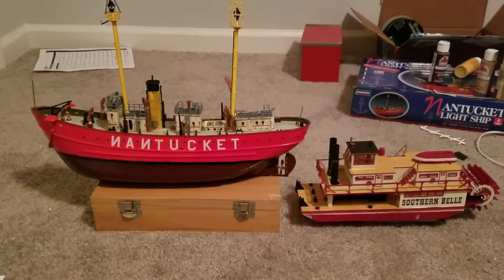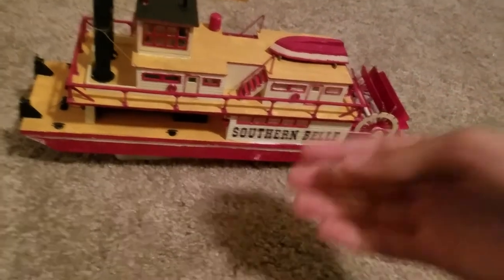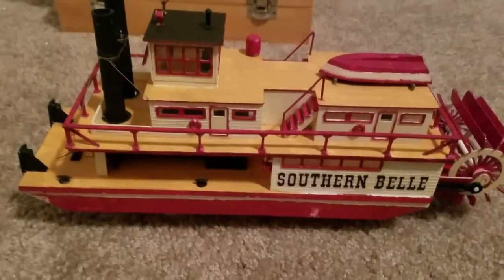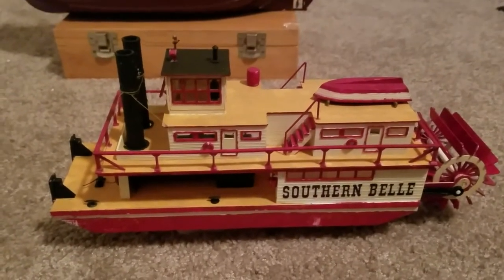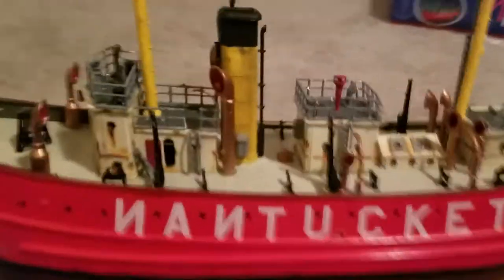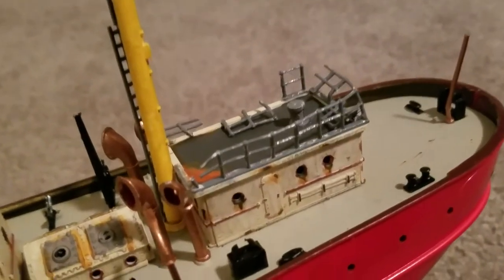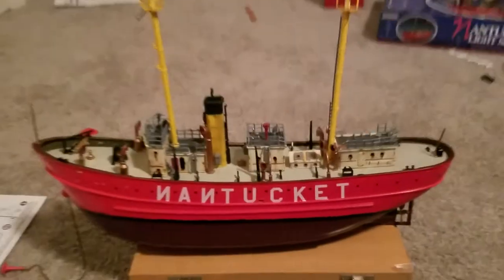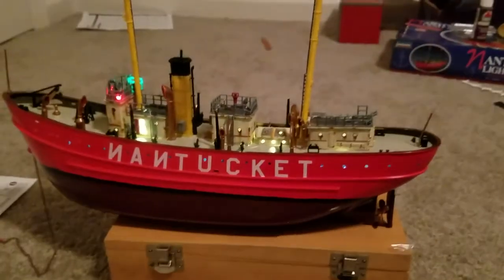Review of lindbergs Nantucket & southern belle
I recently built these two model ships I bought them amazon for a grand total of $65